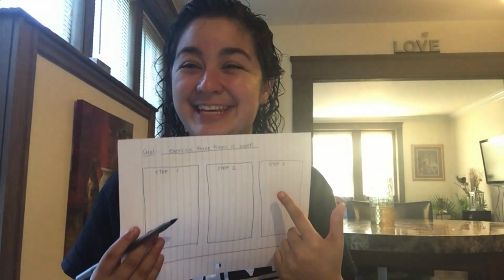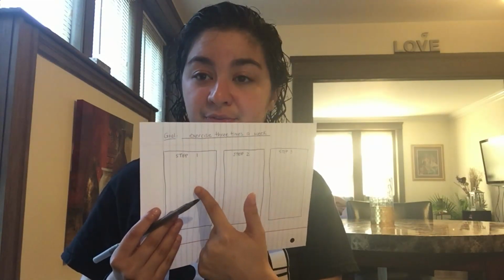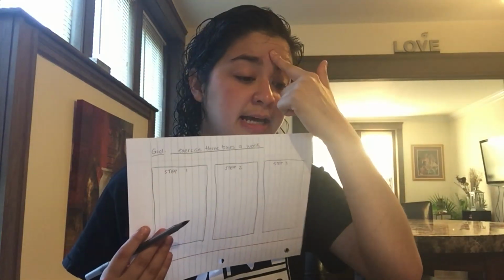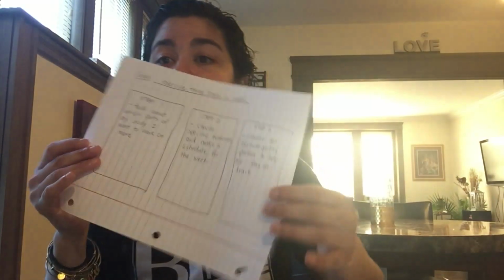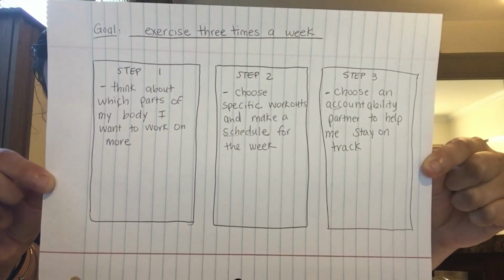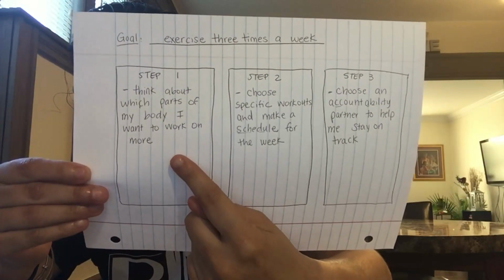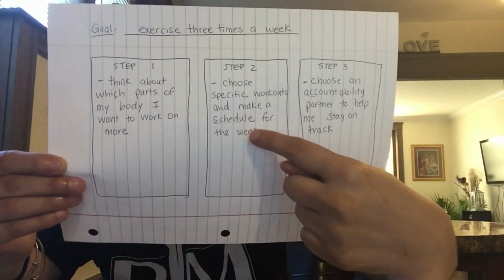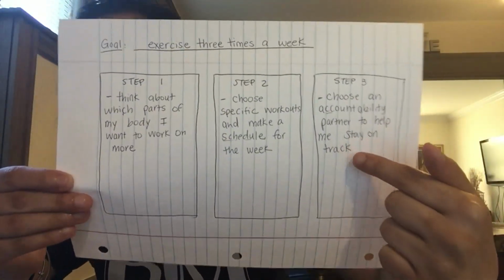Writing Goal Setting Day 2!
Let's talk about action steps!